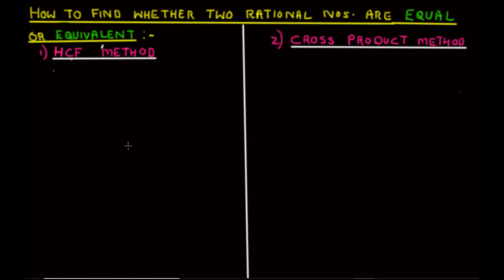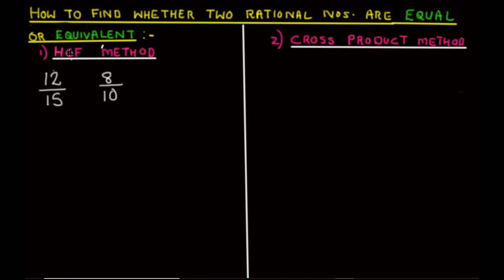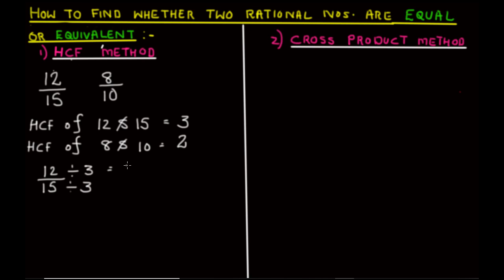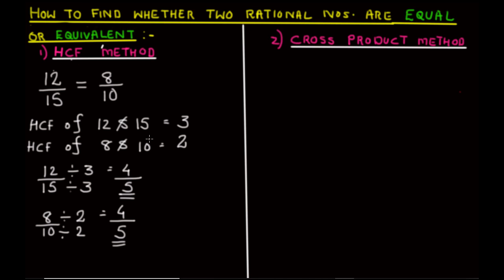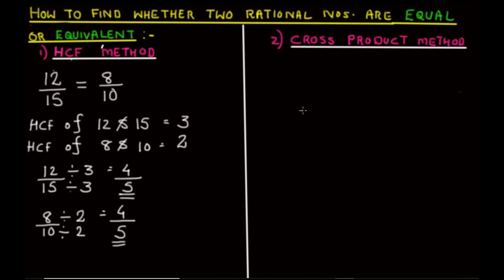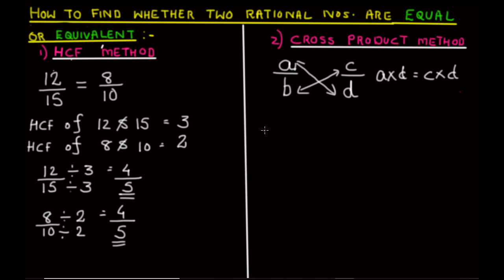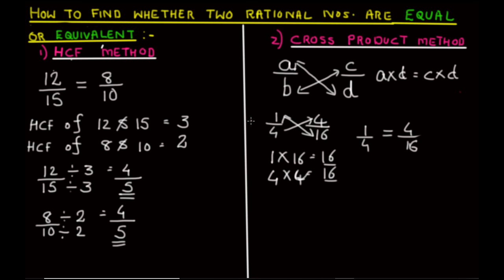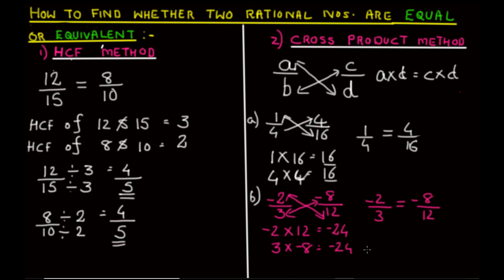Rational Numbers How to find whether two rational numbers are equivalent